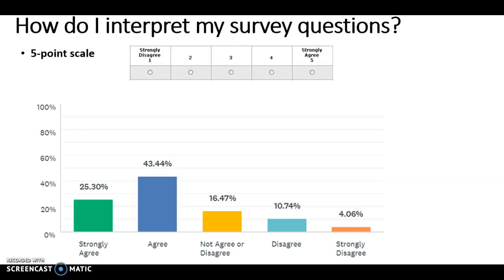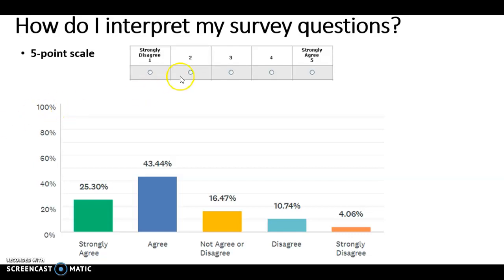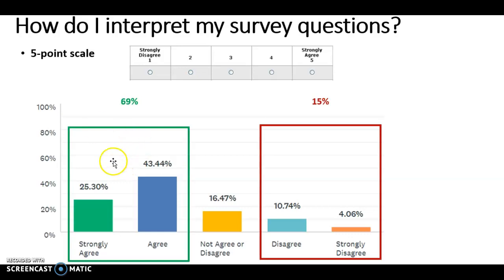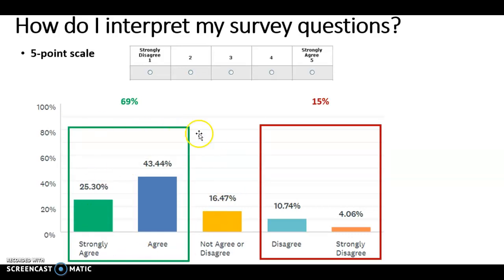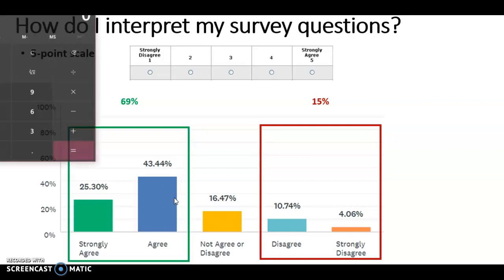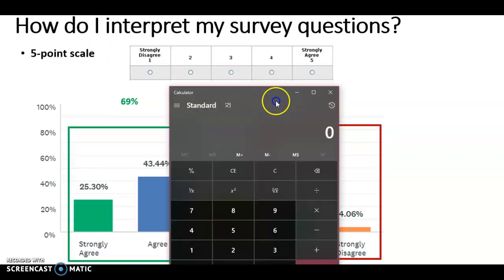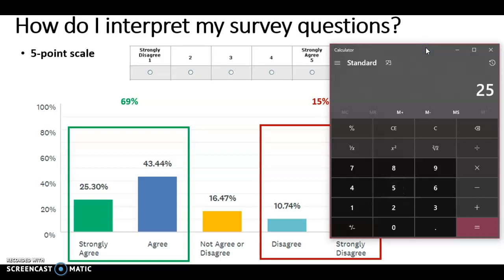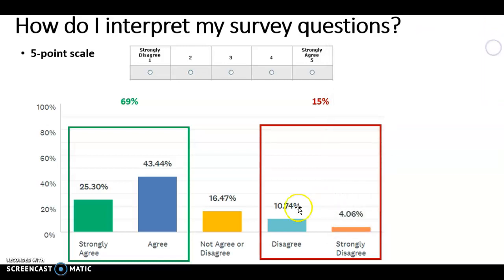Interpret survey results for 5-point or 7 -point scale